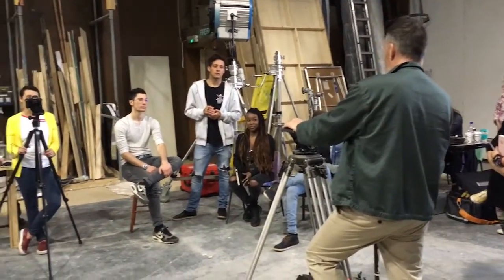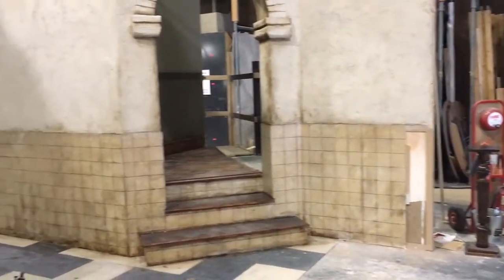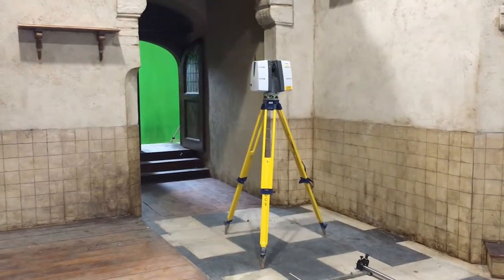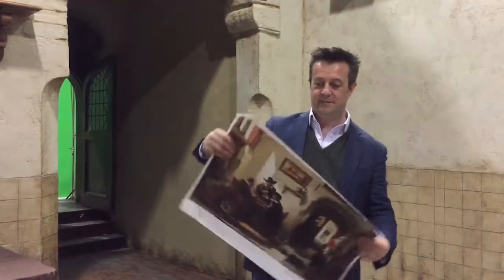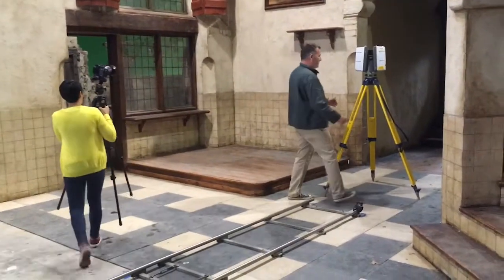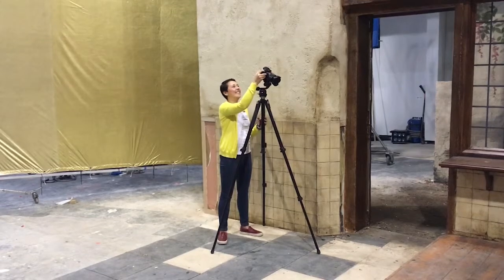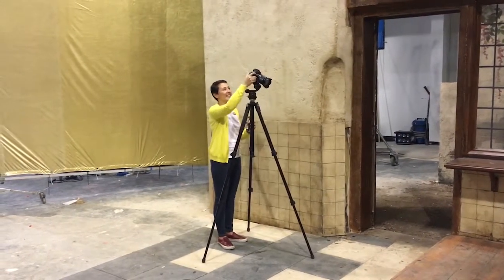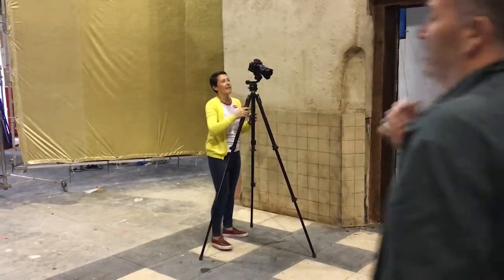NFTS Digital Effects Take One Painting Project 2018